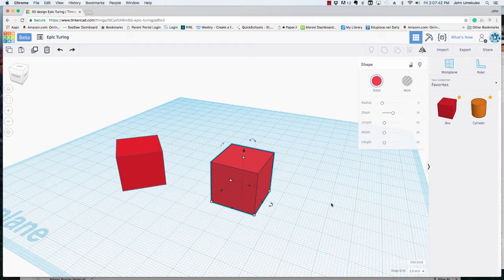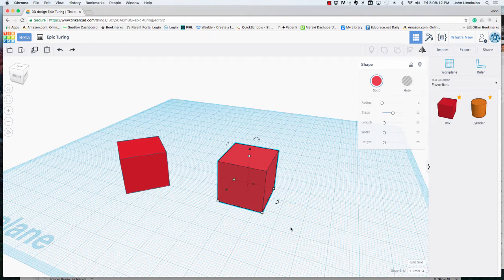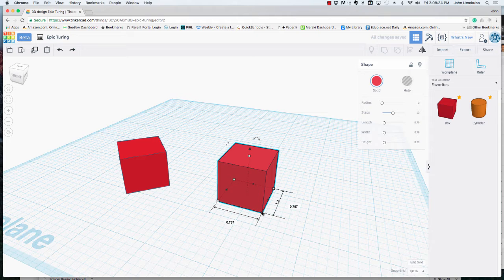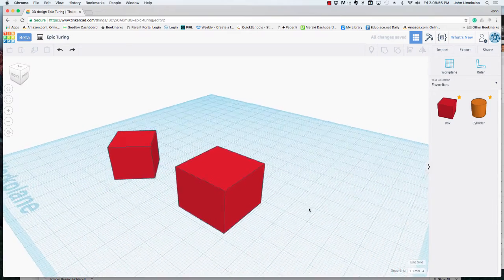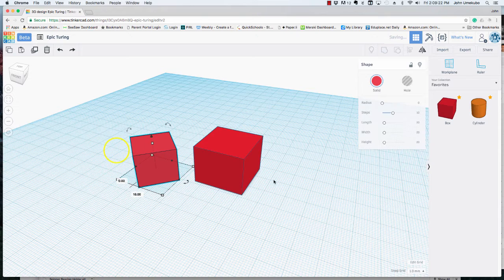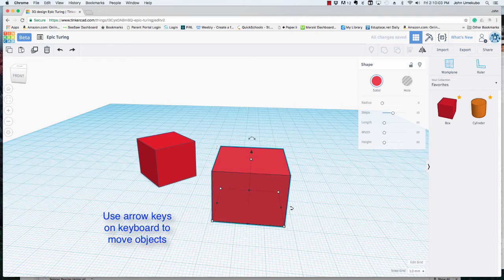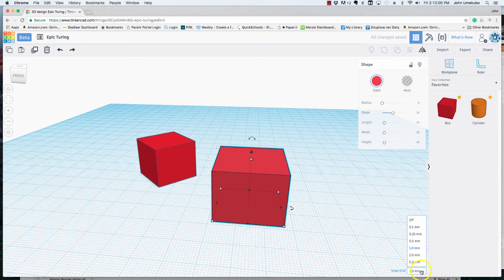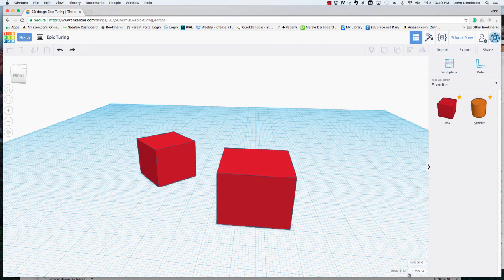04. New TinkerCAD - Edit Grid, Snap Grid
Learn how to edit the units of measurement in the grid, how to resize the grid, and take advantage of the Snap Grid feature for adjusting objects on the workplane